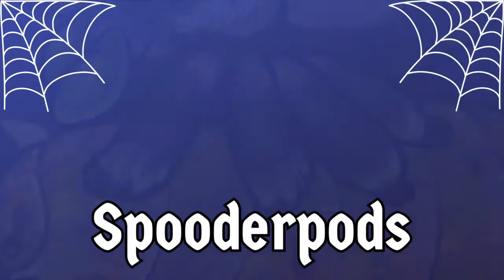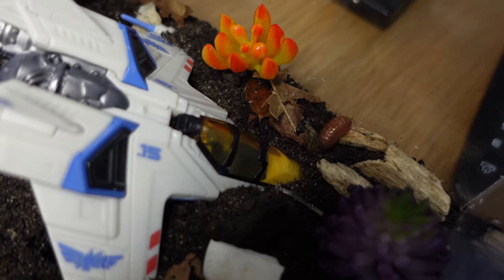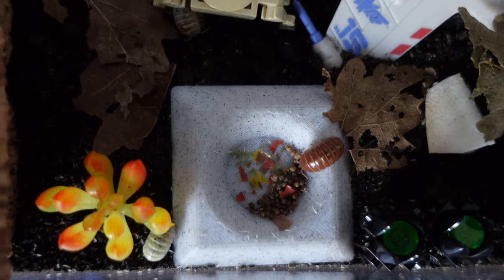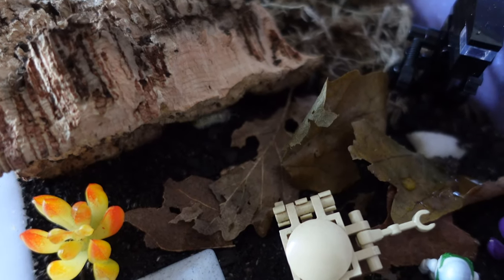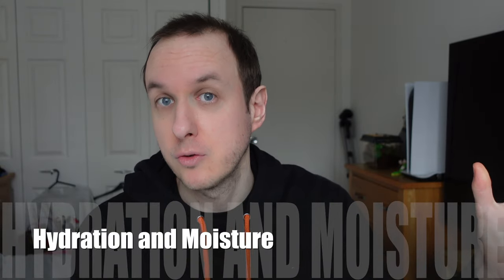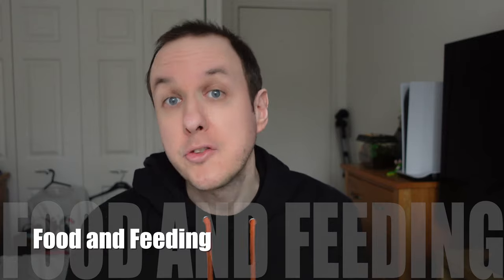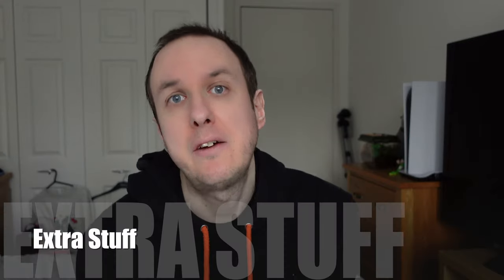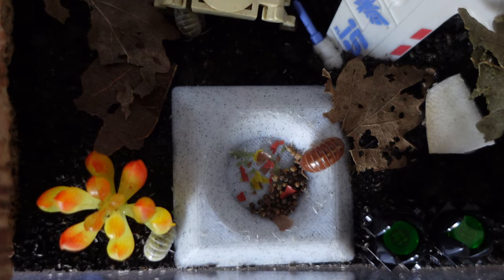Isopod Care Guide | Magic Potion Armadilidium Vulgare Isopod Guide | Spooderpods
Hello Isopod fans,

This week's video is my first isopod guide. I look at all the aspects of keeping pet Magic Potion (Armadilidium Vulgare) Isopods!

They are a pretty charming species and overall pretty easy to look after. You just have to get the basics right and ensure certain aspects are maintained!

Meet my Inverts:

🕸Tank: Jumping Spider - Phidippus regius
🕸Blossom: Jumping Spider - Phidippus regius
🕷Ember: Trinidad Dwarf Tarantula - Cyriocosmus elegans
🦟The Roach Gang: Dubia Roaches
🐛 Armadilidium Vulgare/Maculatum Isopods